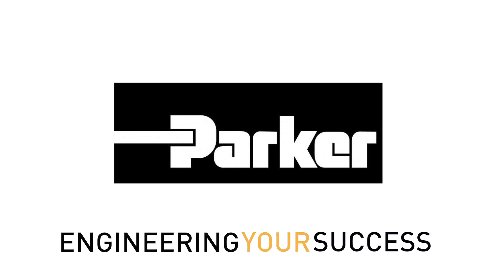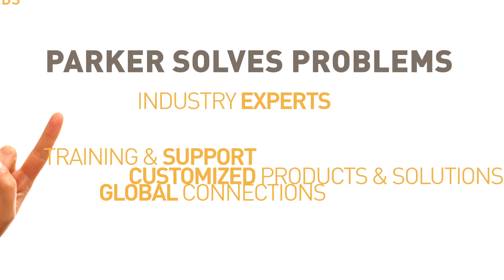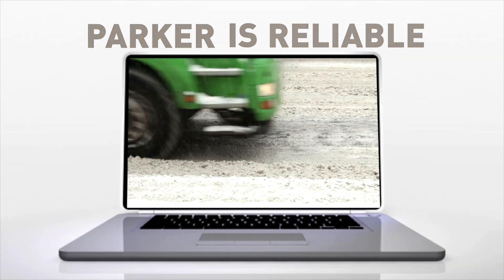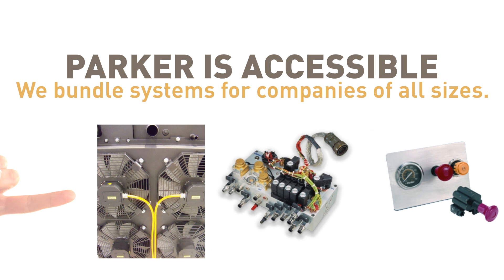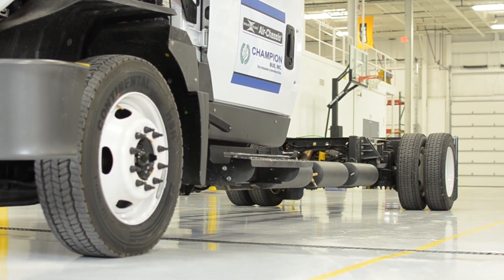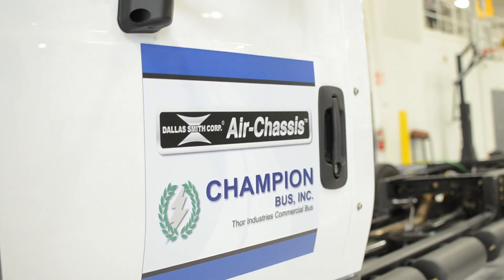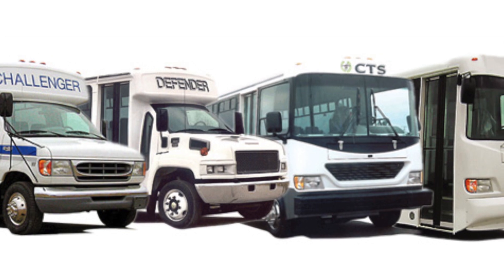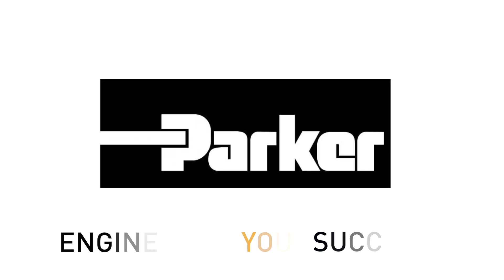Parker's Pneumatic and Electromechanical Technology in Transportation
This video provides an overview of Pneumatic and Electromechanical technology on truck, bus, and rail market and a customer testimonial with Parker Hannifin Automation Group.  The Automation group provides reliable and innovative motion control solutions to the transportation market.  Our products are tested, validated, approved and mobile ready for harsh environments. We are experienced in the transportation industry with customers such as Volvo, Mercedes-Benz, Cummins, Renault, Agrale, and Facchin. Our customer Dallas Smith Corporation also shared how we worked together to develop a suspension package for heavy duty trucks. We provide various components, with which you can customize solutions and simplify the procurement process to reduce inventory costs. We are committed to deliver a high level of performance, an extended service life and integrated control systems to your specifications.